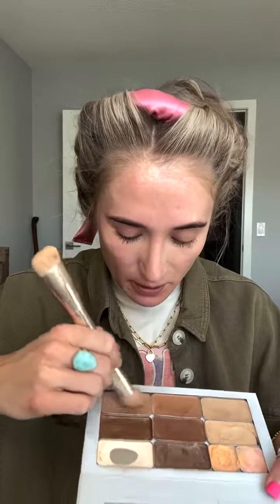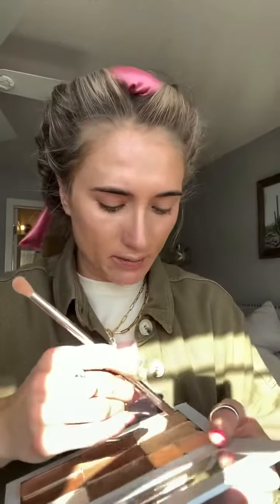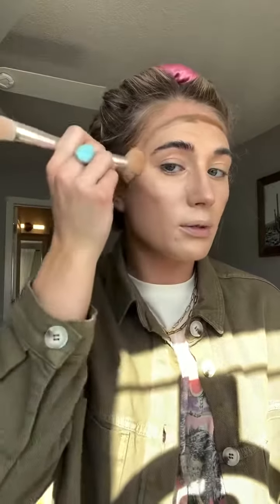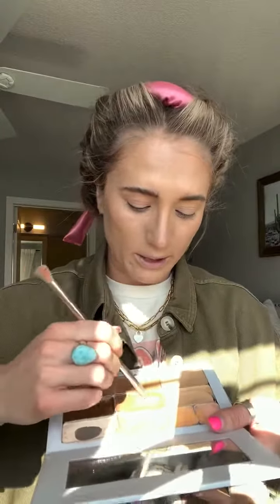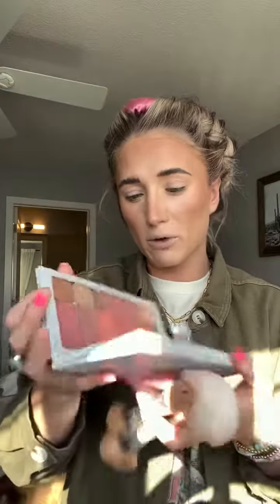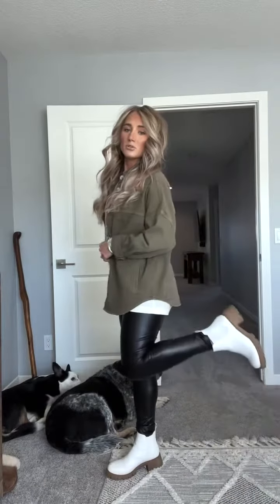GRWM Tuesday Edition!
Makeup: Seint by me! If you want Info or a color match just drop a comment and I can help ya out!

Jewelry: Sweet Three Designs

Outfit: Sagewest Boutique

Curler: Emerald Bella Co